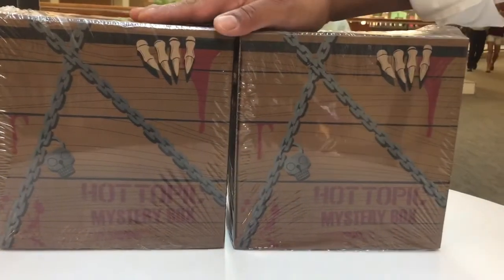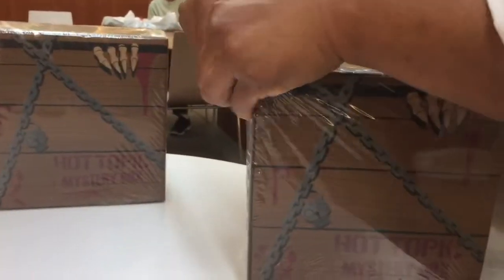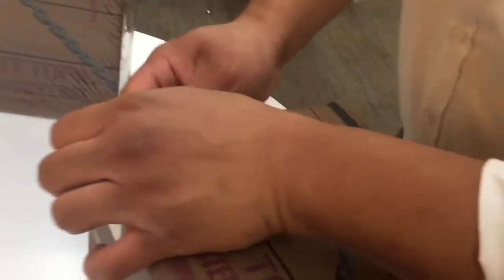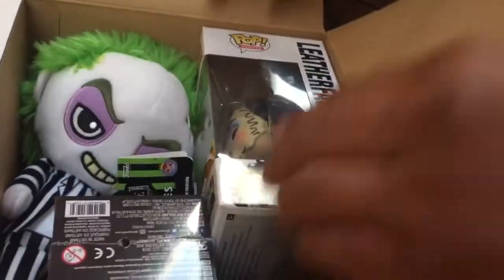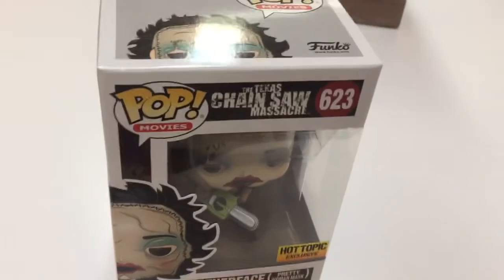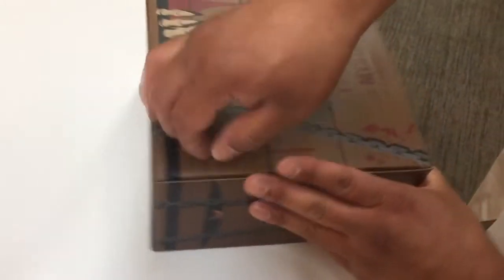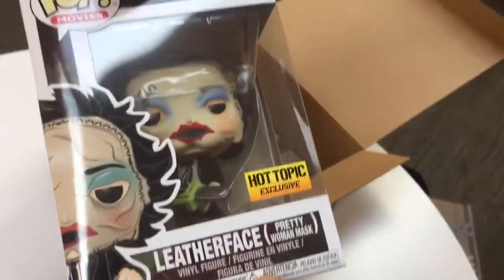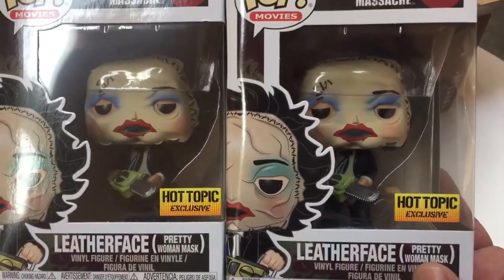HORROR MYSTERY UNBOXING - 09/23/17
Hey Guys,

Welcome back! In this episode, we will be doing a Horror Mystery Unboxing (Hot Topic Exclusive) on my birthday (09/23). I hope you dig it!

Feel free to "like," share, and comment. Keep collecting and we'll see you all again in the next video. Take care.